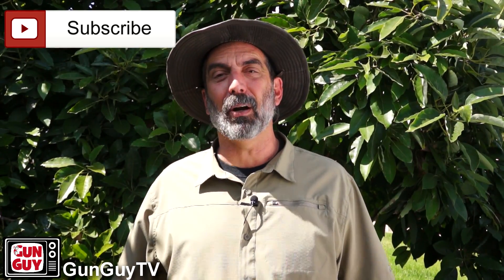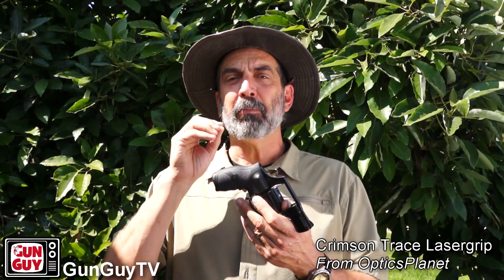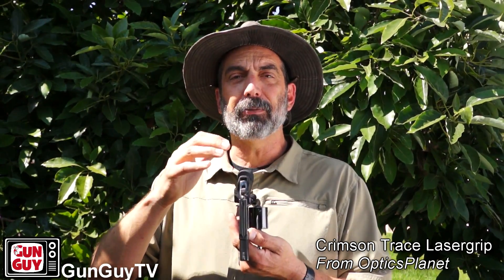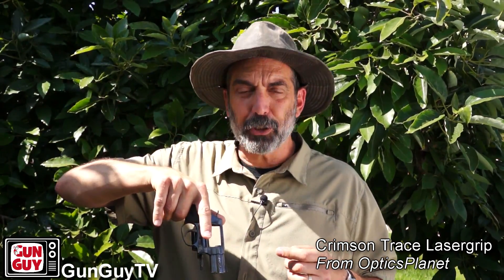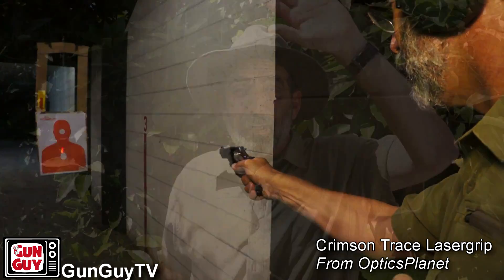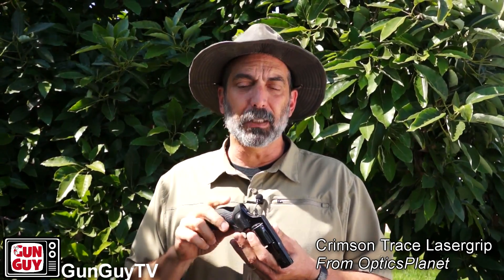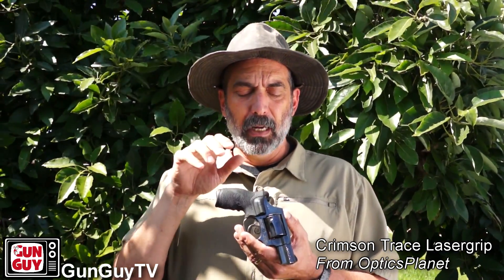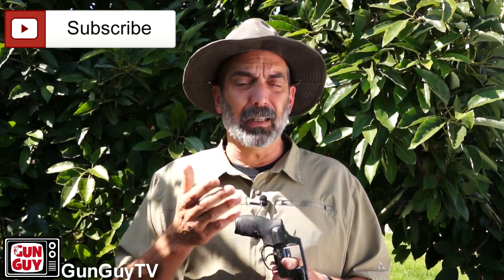Is adding a LASER to your gun a good idea?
I had never really considered adding a laser to my handguns until I started getting older.  I mentioned this to OpticsPlanet and they sent me some Crimson Trace Lasergrips to try.  After using them for three weeks and really putting them through the wringer, I'm convinced.  I want a pair of these grips on every one of my defensive handguns.

Here's where you can find a set of Laser grips for your guns: